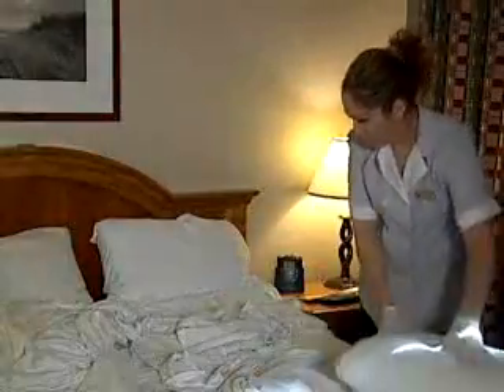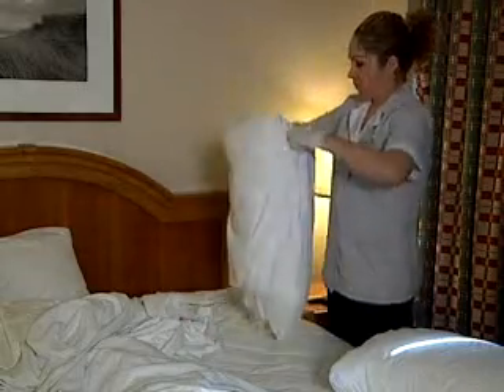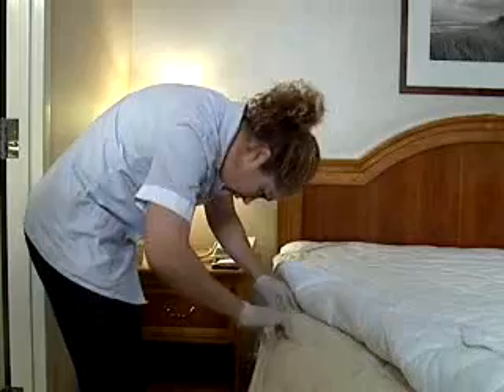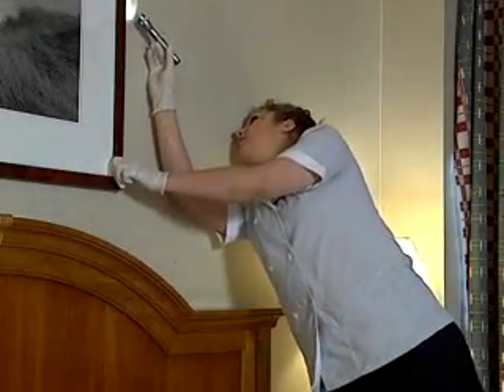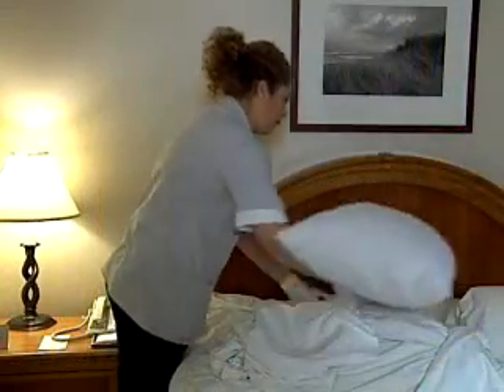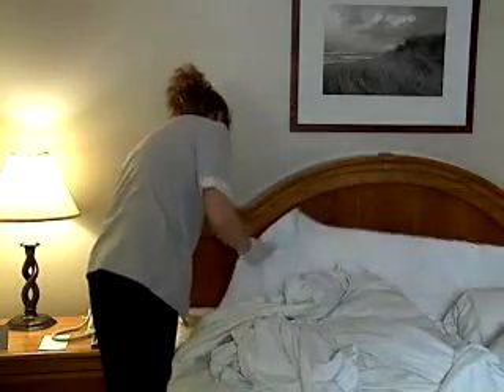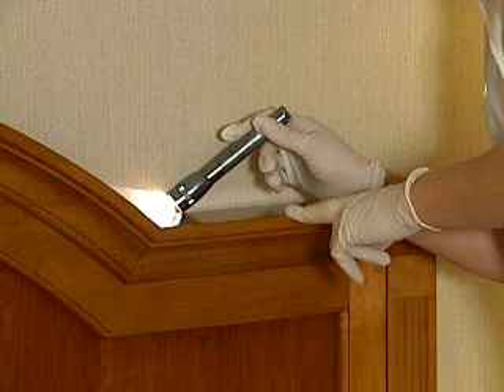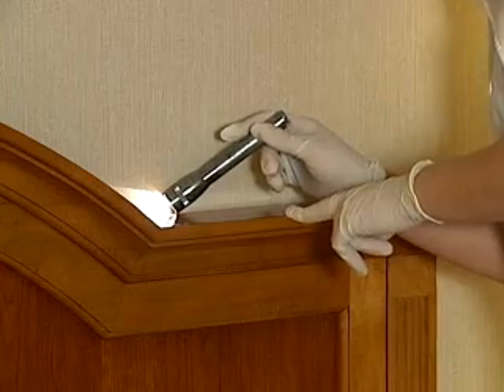Bed Bugs: Facts & Prevention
Bed bugs have made a comeback in the US due to increased international travel. Bed bugs can crawl out of a traveler's suitcases and establish themselves in hotel rooms. A Bedbug problem can be quite expensive. In fact, an outbreak could lead to serious litigation and large settlements and loss of business. Can your property afford it? This program trains your employees to spot bed bugs so they can be caught in the early stages and remediated before a major infestation occurs.